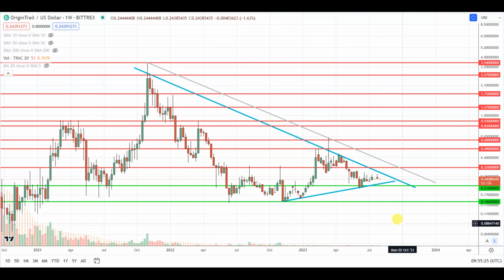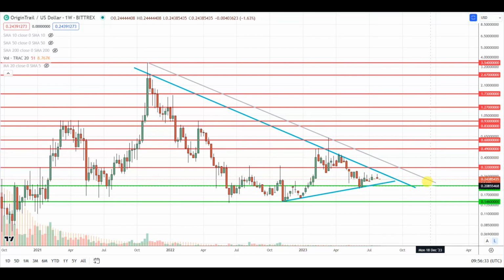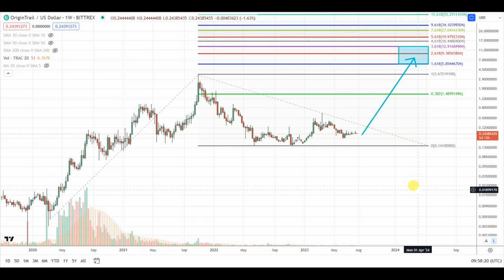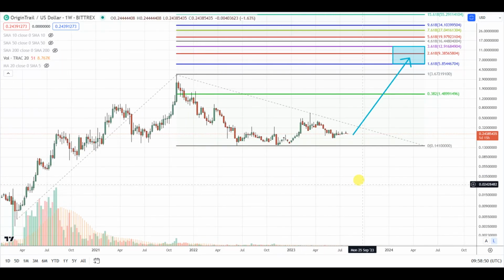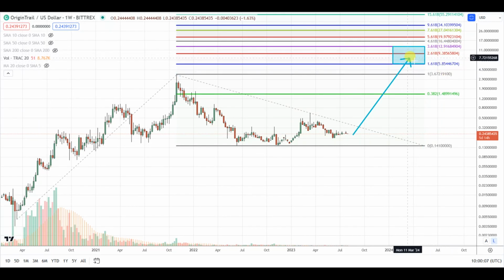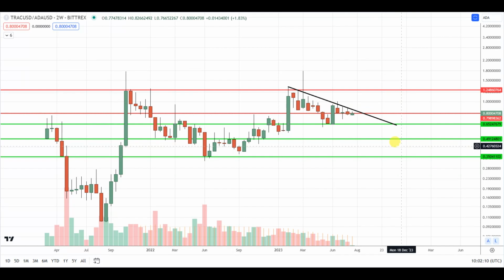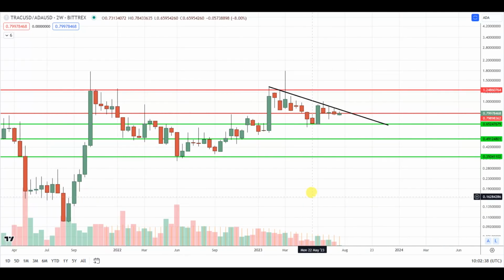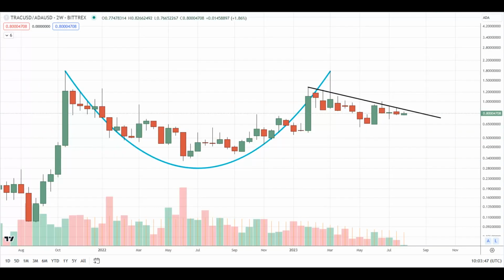OriginTrail TRAC $6.00+ Price Projection Prediction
OriginTrail TRAC News, OriginTrail TRAC Updates, OriginTrail News, TRAC Price Prediction, OriginTrail TRAC Price Prediction, TRAC Update, TRAC News

Where is TRAC price going in the shorter term?
Is it realistic for TRAC to reach at least $6.00?

Let's discuss!

Bitcoin Halving BIG Price?!?  Bitcoin BTC News

As always I'll keep it stupid simple, pointing out key support/resistance price levels, and key price indicator readings.

I am looking to educate and help others by spreading sound technical analysis within the crypto community.

My aim is to help others in making informed decisions.